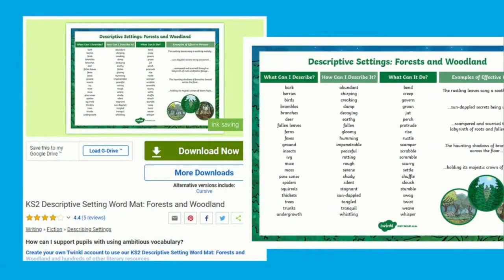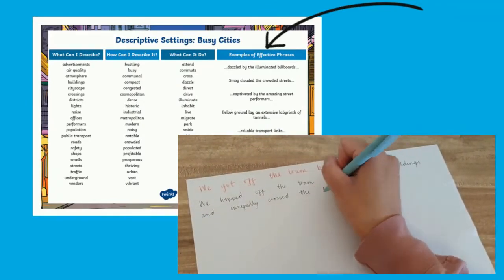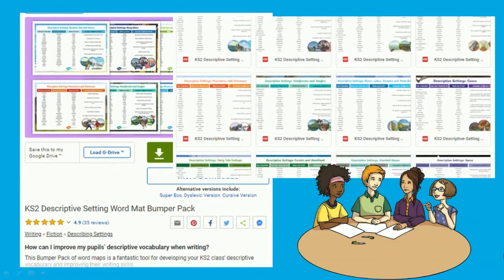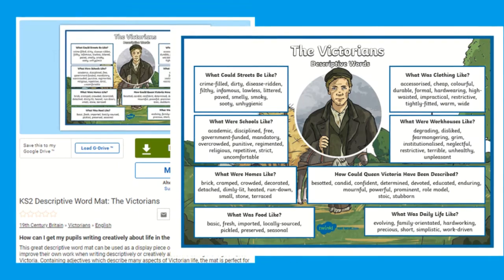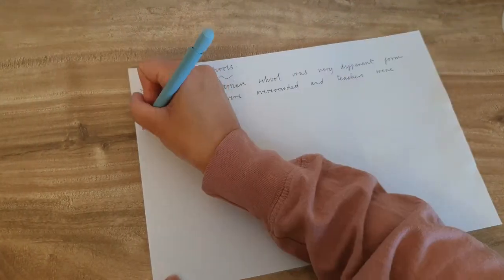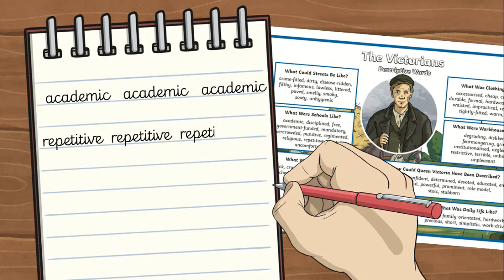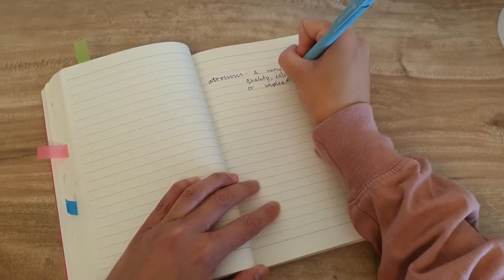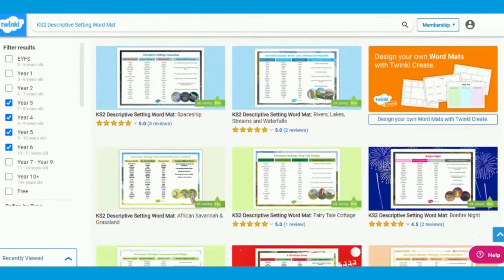Descriptive Setting Writing Help | KS2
In this video, Twinkl Teacher Saleena, shows you Twinkl’s fantastic descriptive word mats which are a tool for developing your KS2 children’s descriptive vocabulary and improving their writing skills.

KS2 Descriptive Word Mat: The Victorians These are fantastic if you are teaching a topic which involves writing about a certain setting as specific keys words and ideas are noted.

0:00 Introduction
0:16 Descriptive Setting Word Mats
0:44 Descriptive Setting Word Mats Bumper Pack
1:02 Topic Descriptive Word Mats
1:20 More fun ideas how to use these descriptive setting word mats
2:12 How to find more of Twinkl's descriptive setting word mats
2:21 Outro